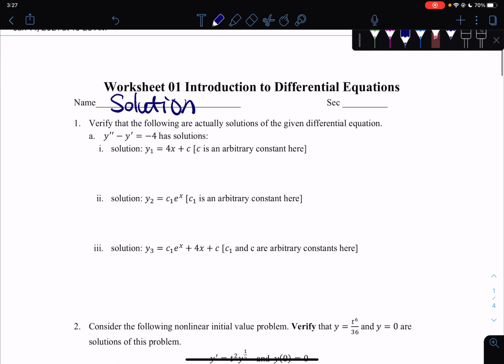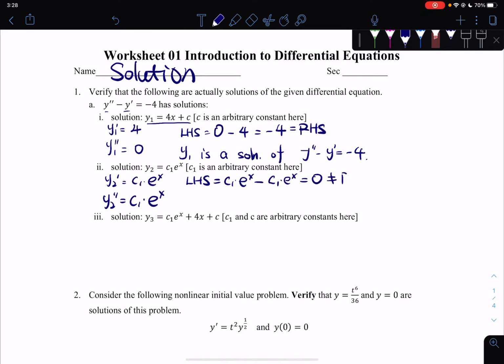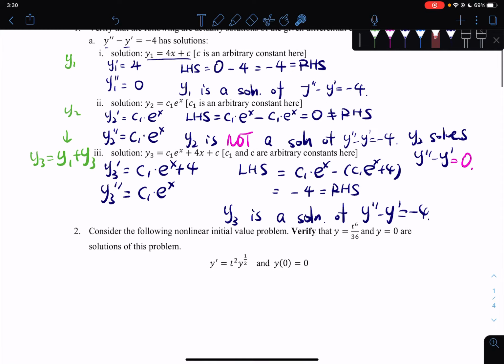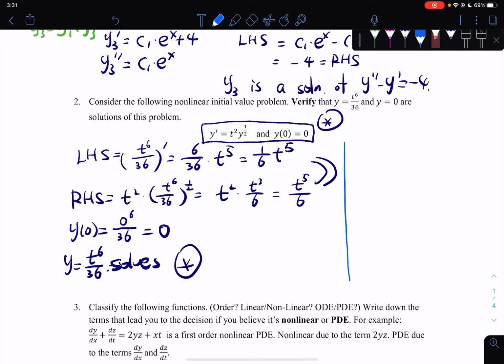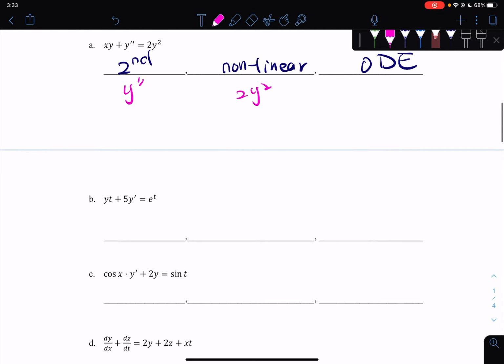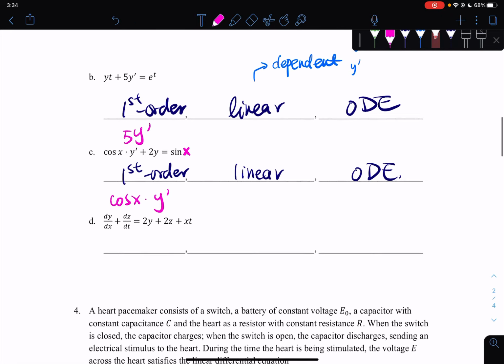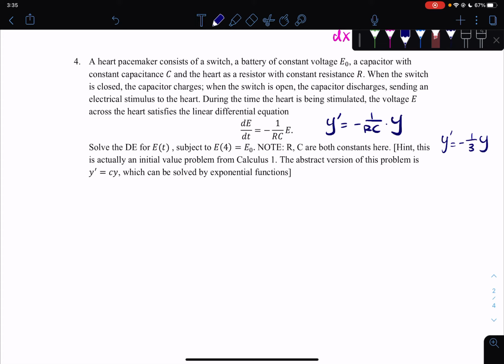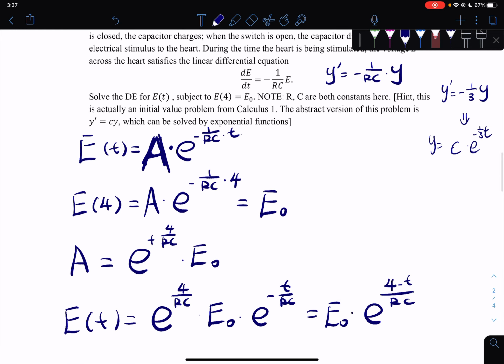Math 245 Activity 01